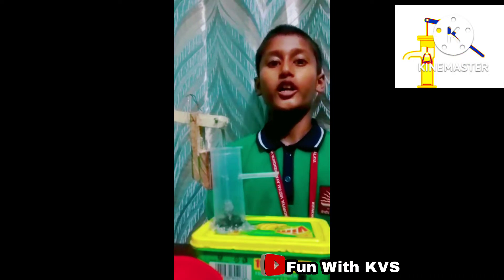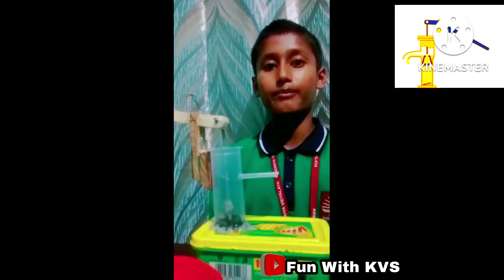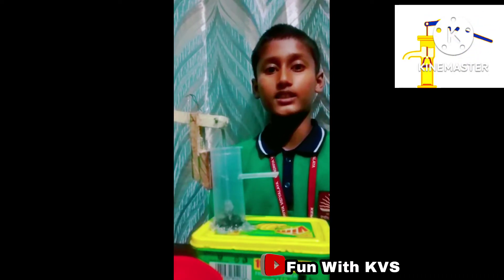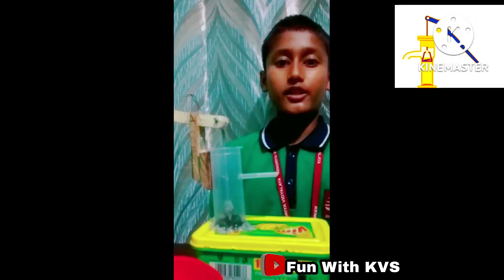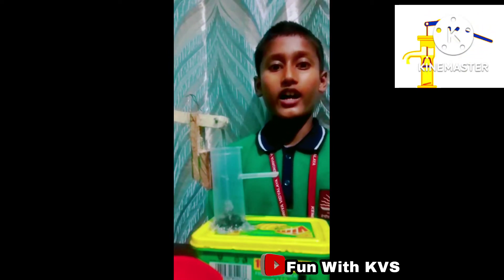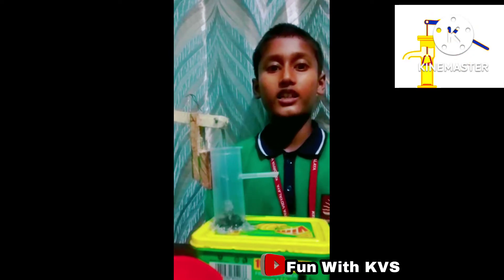Working Model Of Handpump || Selfmade by Arham 5 B || Guidance - Shilpa, KV KNN.